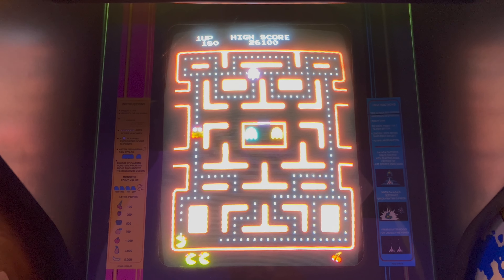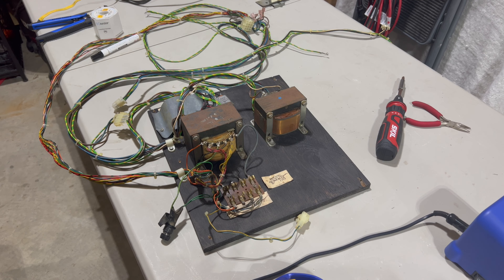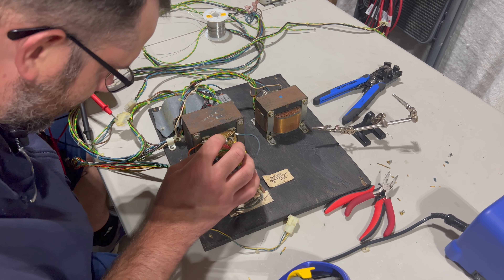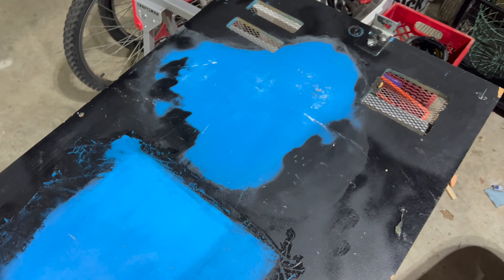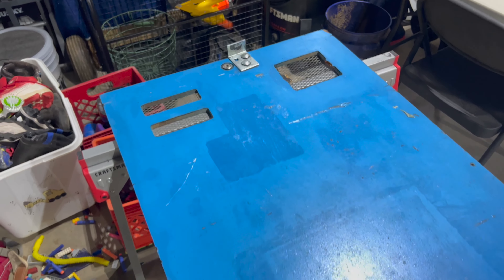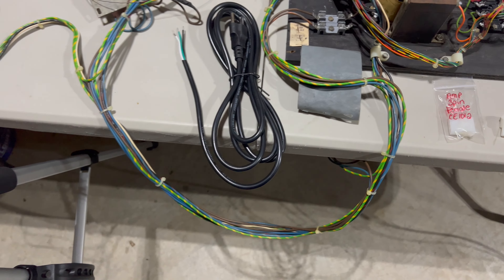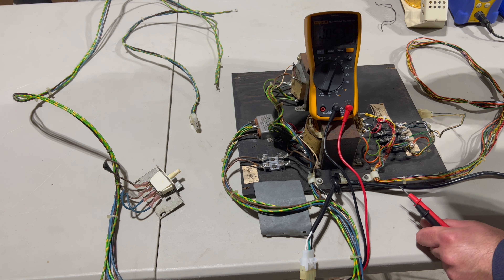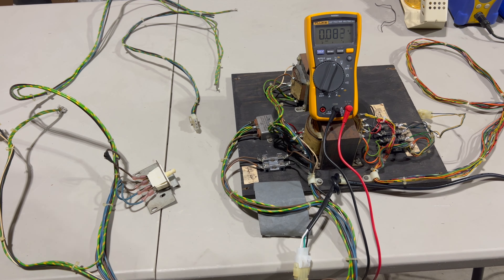Ms. Pac-Man Restoration part 2: Transformer Assembly Overhaul & Initial Paint Removal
In part 2 of the Ms. Pac-Man restoration project, Charlie performs some necessary maintenance on the power transformer assembly and experiments with a couple different techniques for removing the black paint covering up the original cabinet artwork. Let's see what a little bit of solder and isopropyl can do!

Episode #6

KLOV forum post about using a paper towel soaked in isopropyl under plastic wrap to remove black paint from cabinet artwork

- Fluke 117 Digital Multimeter
- Hakko FX888D Soldering Station
- Hakko FR301 Desoldering Tool
- Hakko 633 Soldering Iron Holder
- Hakko 611 Solder Reel Stand
- Hakko CHP-170 Micro Cutters
- Kester 44 Rosin Core Leaded Solder
- Kester 186 Liquid Flux Pen
- Pro'sKit 900-015 Helping Hands
- Klein Tools 11061 Automatic Wire Stripper
- Iwiss SN-2549 Ratcheting Crimping Tool
- Craftsman Folding Metal Sawhorse
- Flexi Hose with 8 Function Nozzle
- Husky 4.5 Gal. Portable Silent Air Compressor
- Ridgid 1/4 in. Lay Flat Air Hose

Additional Music Credit: "80S RADIO TUNE" by Guitar_Obsession (used with permission under the Pixabay License)